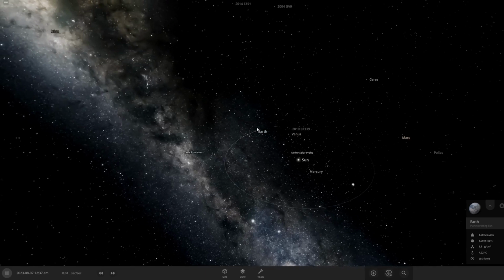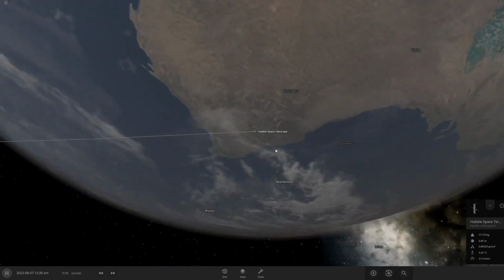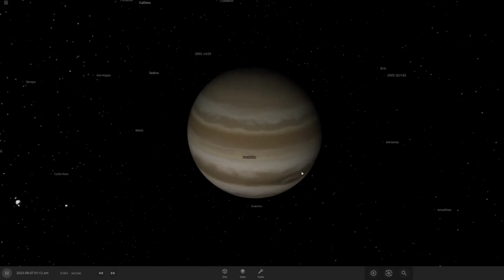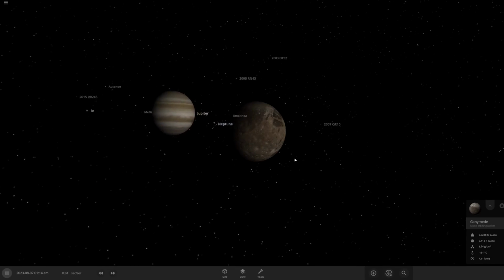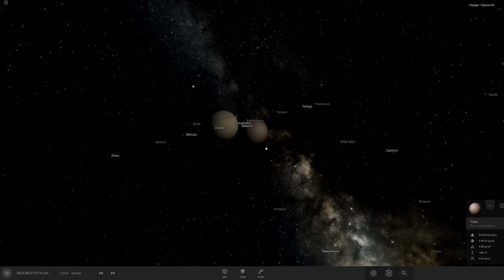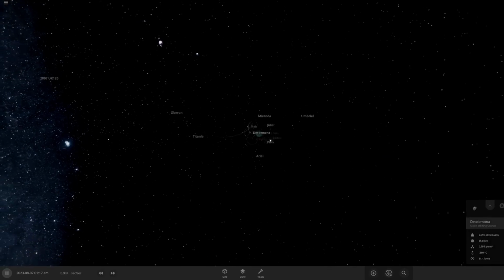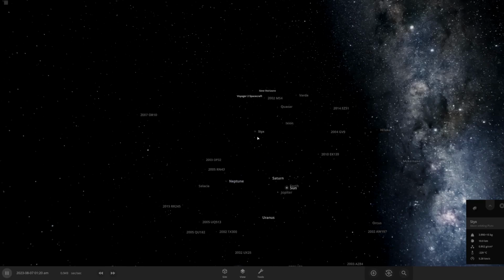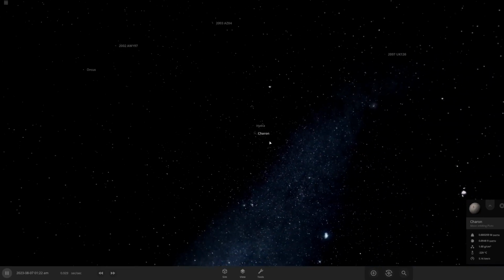Our Solar System ASMR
Please wear your headphones or earphones.

If I made any mistakes or provided wrong information in this video, I'm sorry. Feel free to correct me in the comments.

If you like this video, let me know and I'll make more like this. A like or a comment goes a long way for my motivation to make these videos for you.

Sleep well, I love you!~♡